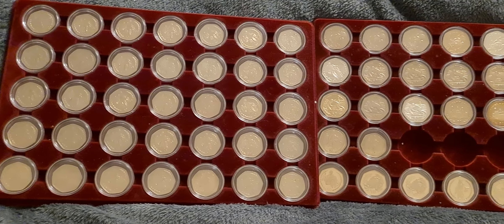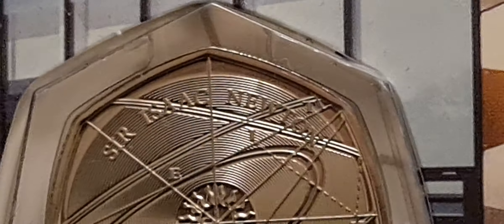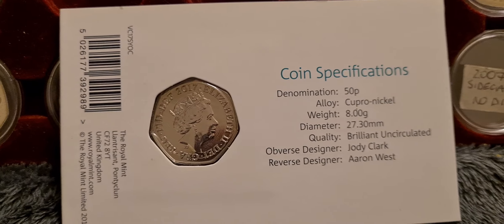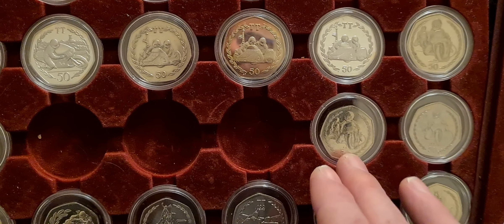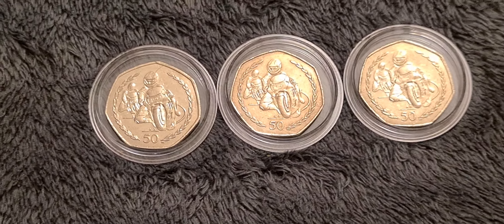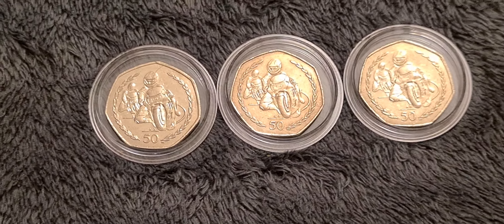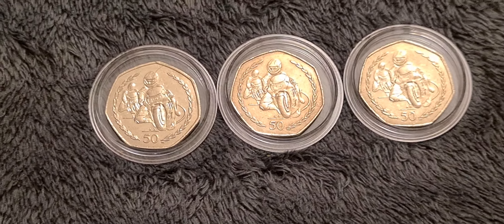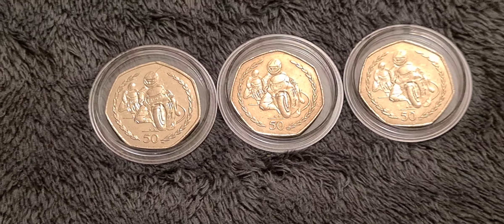The 1998 TT 50p... 3 known diemarks, is this a 4th ? 😁